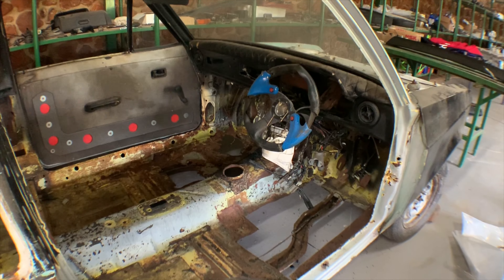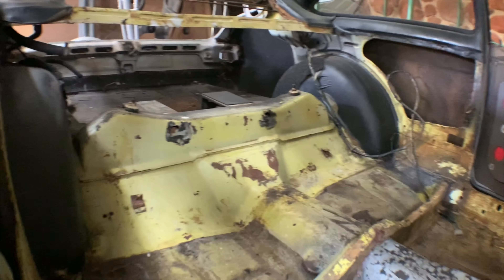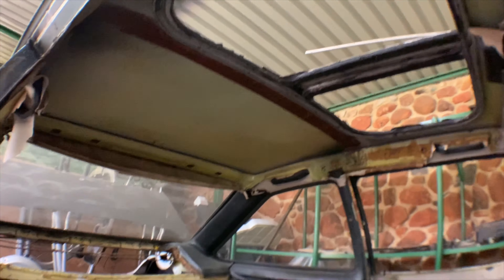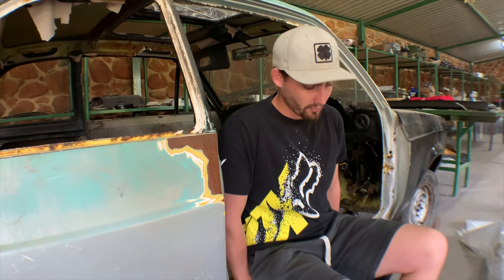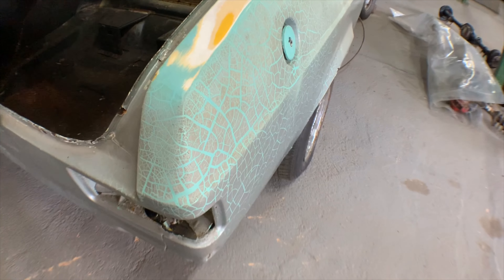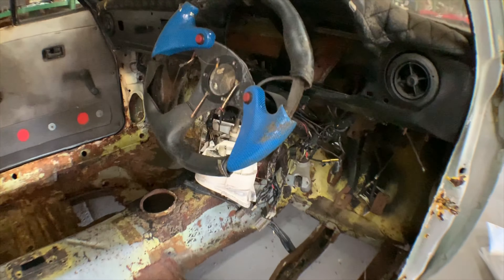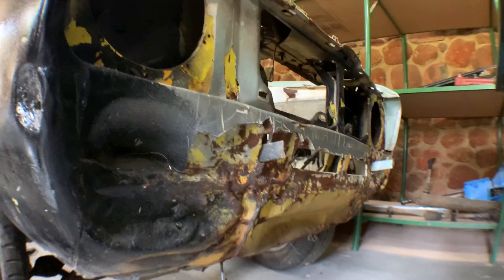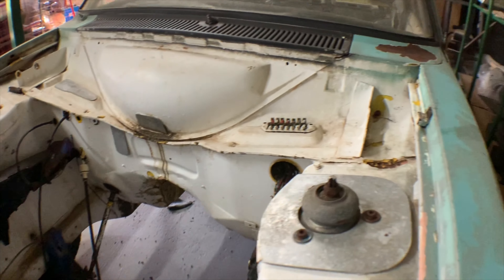Ford Escort MK 2 X Pack Racecar Part 1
Quick chat on the future plans with the next Mk 2 Race Car